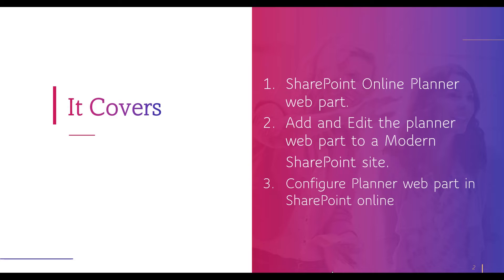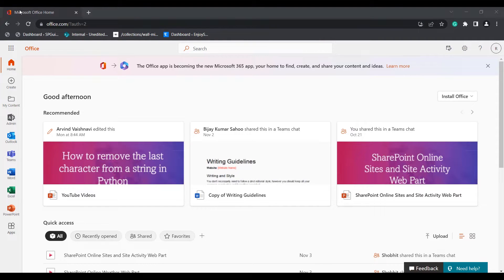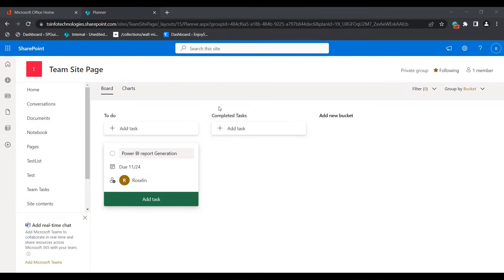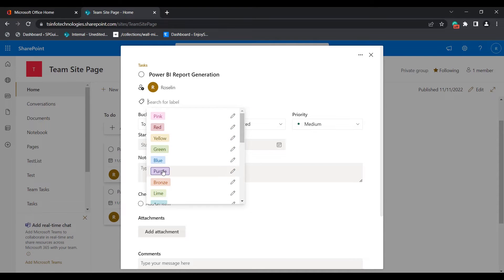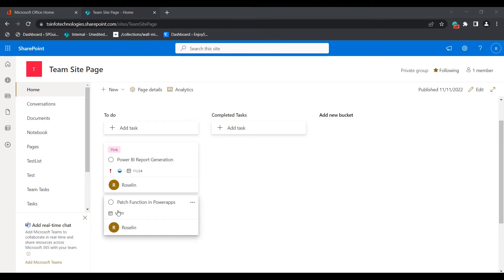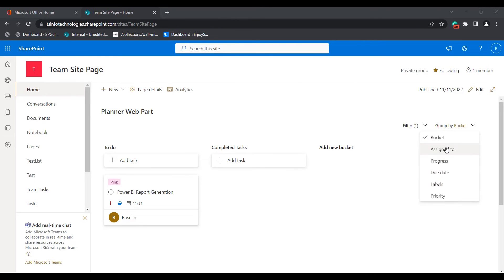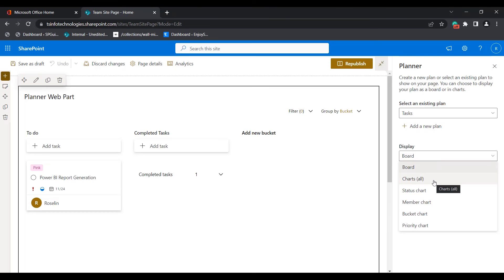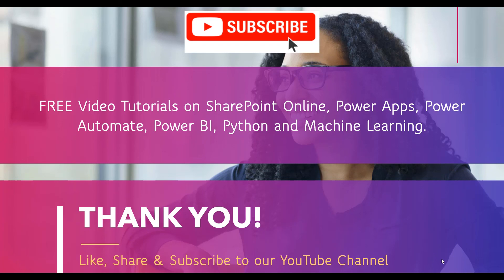SharePoint Online Planner Web Part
In this SharePoint Online tutorial, I have explained how to Configure the SharePoint Online Planner Web Part with examples.
You will also get an idea to create new plans, and tasks, and how to filter and group by the plans presented in the SharePoint Online Planner web part.
Time Stamp:
0:00 - SharePoint Tutorial
0:22 - Agenda
0:38 - SharePoint Online Planner Web Part
1:33 - Configuration of SharePoint Online Planner Web Part
1:50 - Create a new plan for site pages
2:53 - Integrate created plans into the planner web part
3:45 - Formatting Planner web part in a site page
5:55 - Filter and Group by the plans based on the selection
7:50 - Different display options in the planner web part
8:20 - Conclusion
Check out the complete tutorials on SharePoint Online Planner Web Part